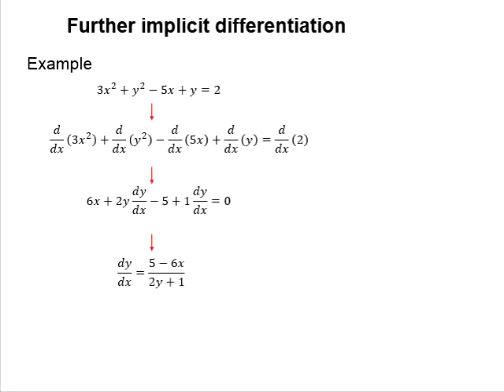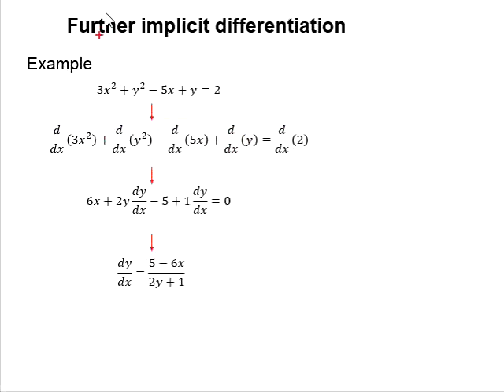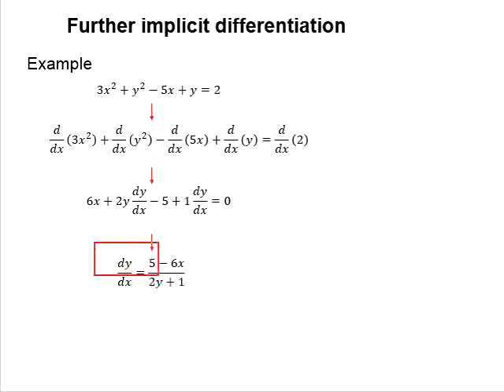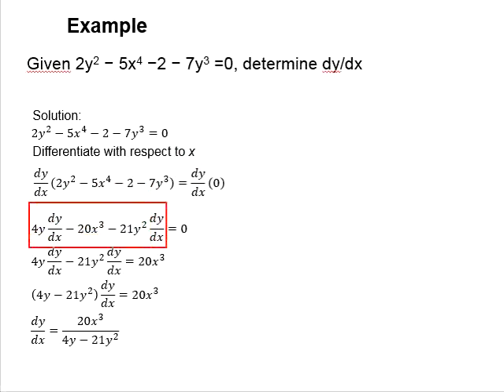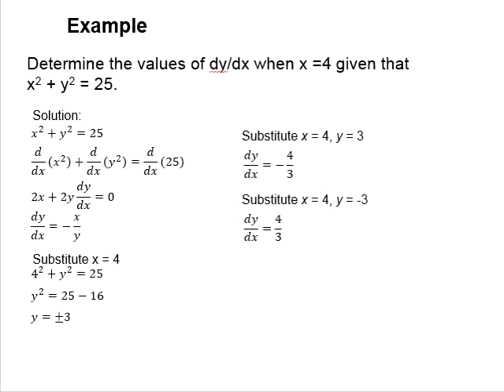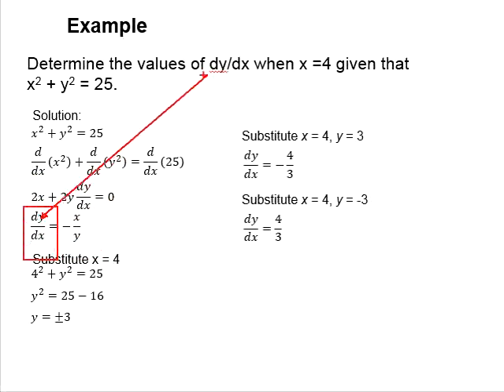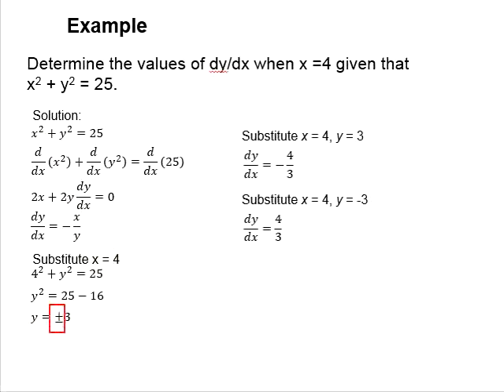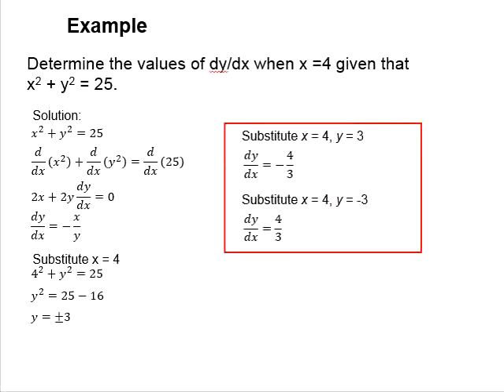2.11 Example: Differentiation of implicit function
Example question and solution for differentiation of implicit function